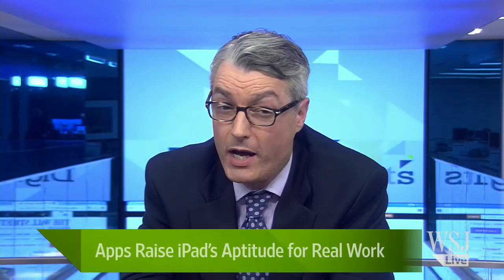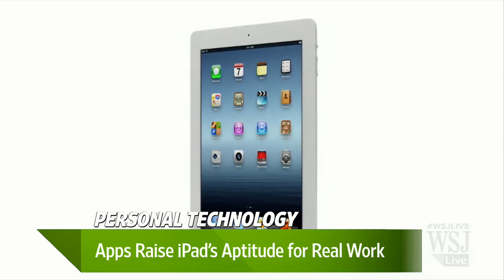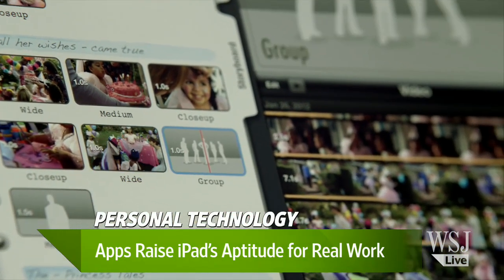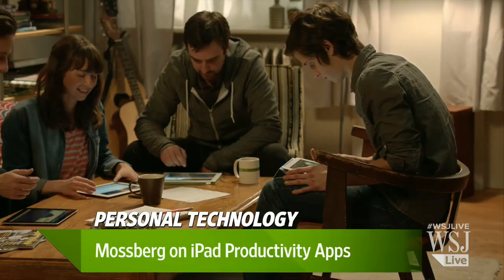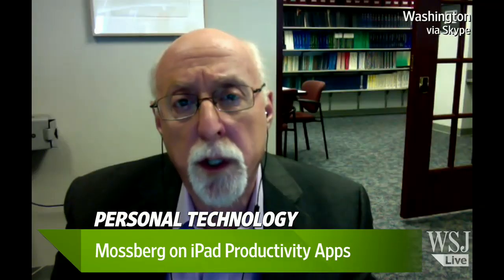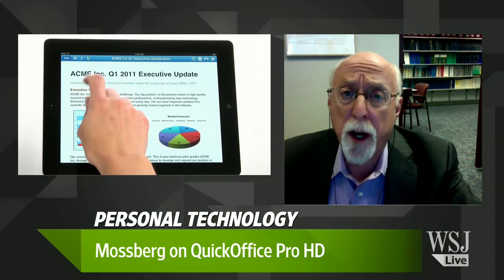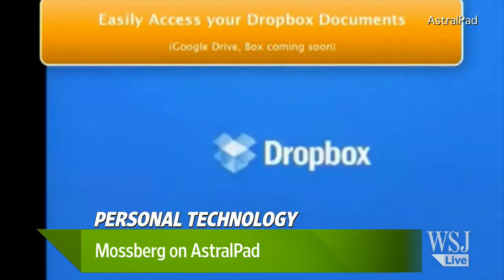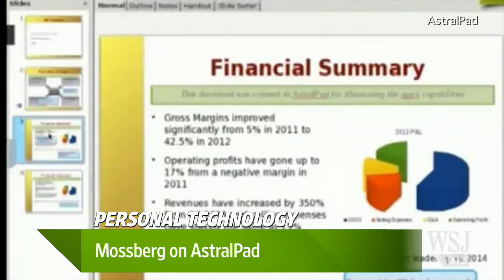Mossberg: How to Be More Productive on iPad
IPads and other tablets are being used every day for productivity tasks once reserved for laptops. Walt Mossberg looks at apps that attempt to emulate the features of Office. Photo: QuickOffice.